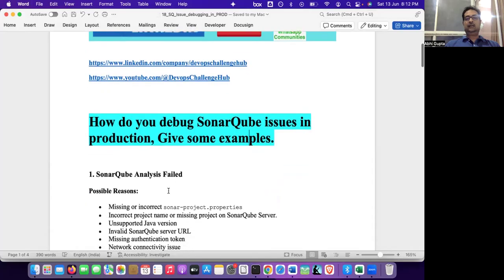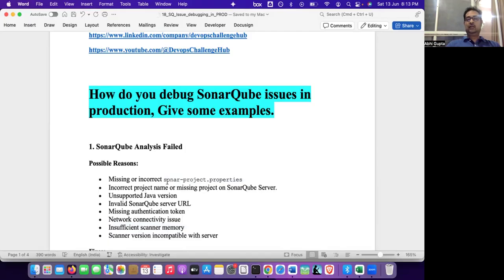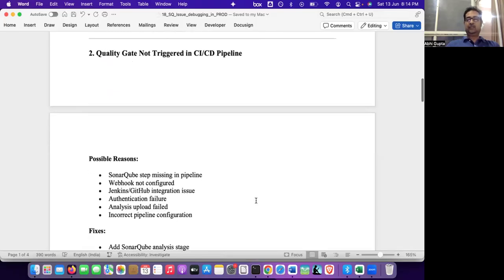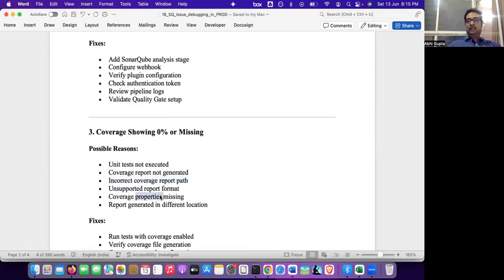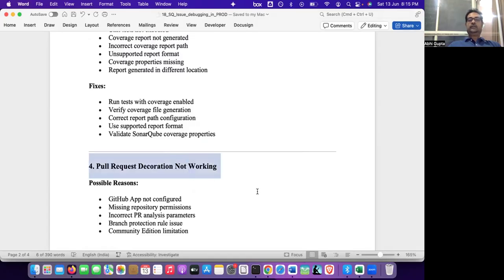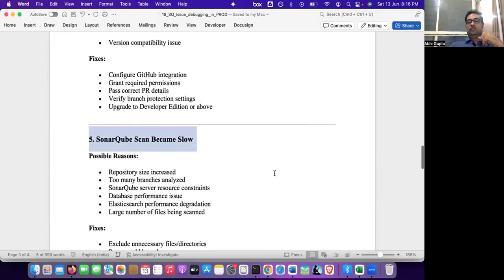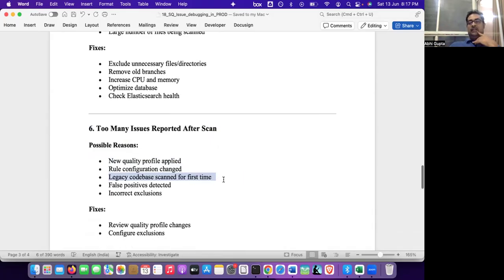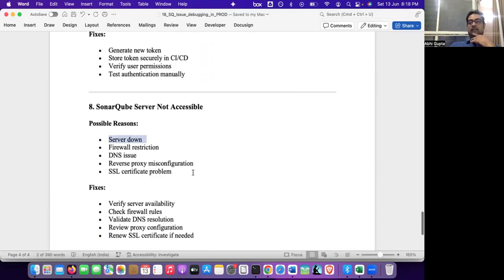DevSecOps: 🎯 Q18: What Are the Most Common SonarQube Production Issues and Fixes?